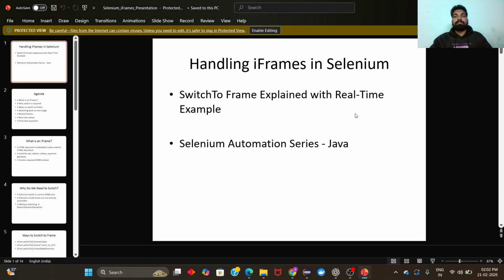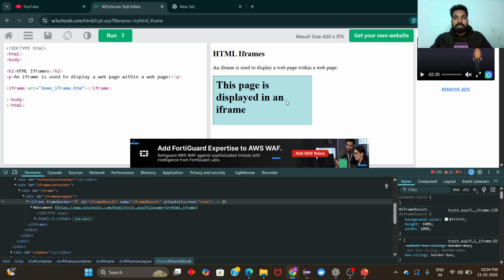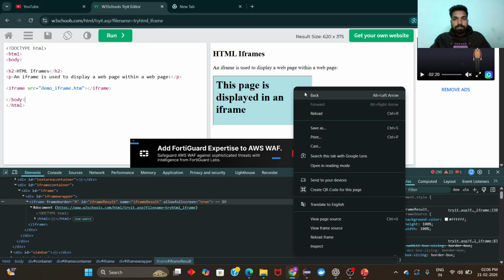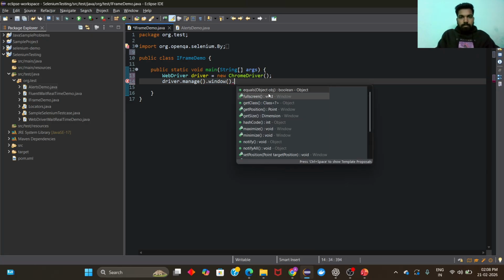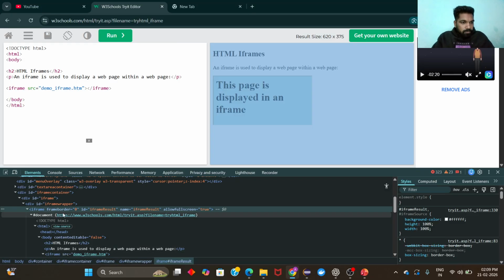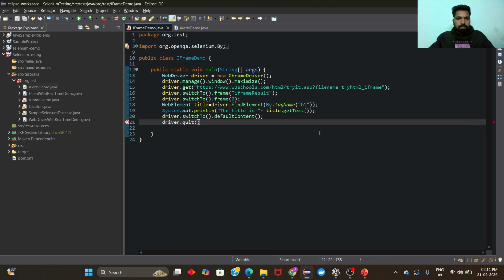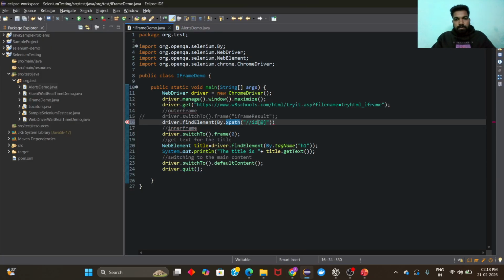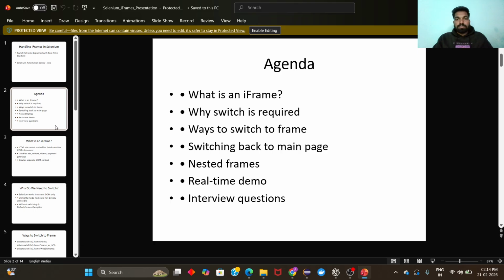Handling iFrames in Selenium | SwitchTo Frame Explained with Real-Time Example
In this video, we will learn how to handle iFrames in Selenium WebDriver with a real-time example.

Sometimes web elements are inside frames, and Selenium cannot access them directly.
We must switch to the frame before interacting with elements inside it.

🔥 Topics Covered:
✔ What is an iFrame?
✔ Why we need to switch to frame
✔ switchTo().frame() methods
✔ Switching by index, name, and WebElement
✔ switchTo().defaultContent()
✔ Real-time working example
✔ Interview questions

This video is part of my Selenium Automation Testing Series using Java.

If you are preparing for Selenium interviews or working on real-time projects,
this topic is very important.